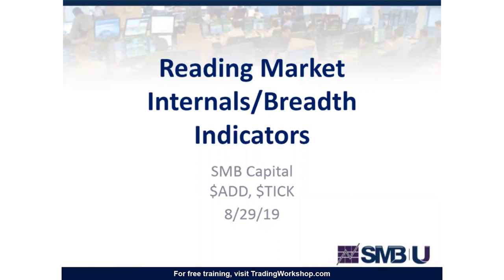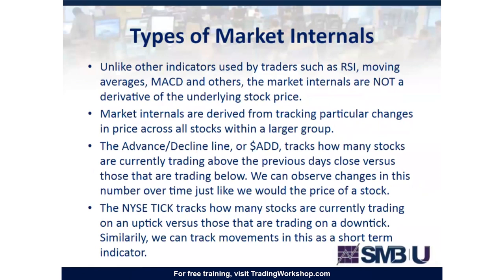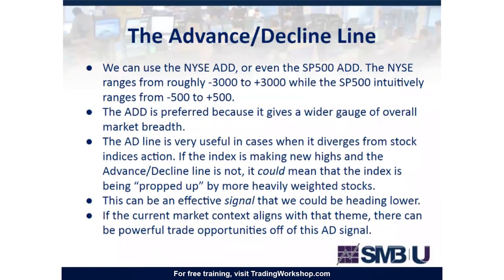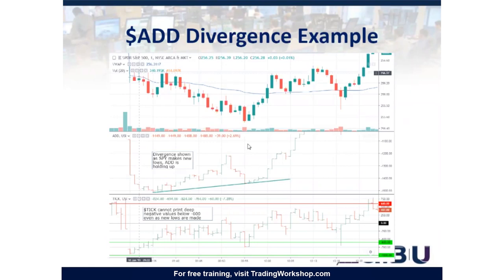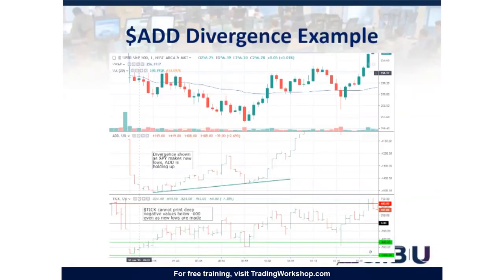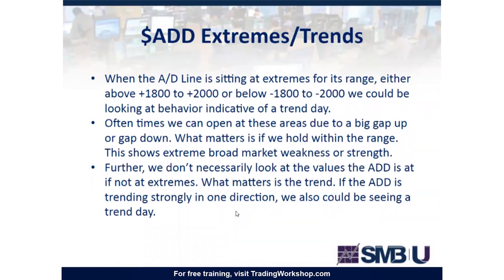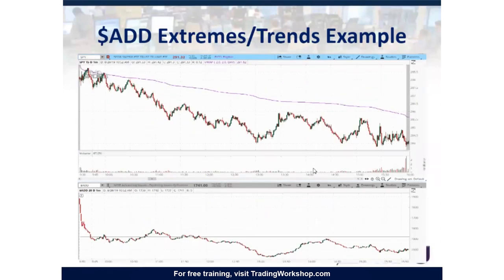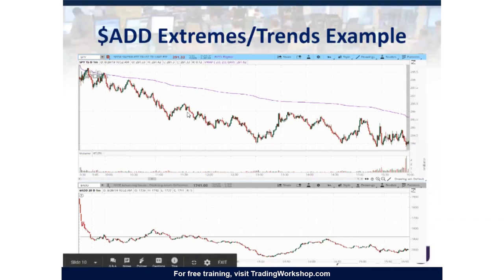How to use $ADD and $TICK to make winning trades in $SPY (part 1)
In this video series we go into detail on how to use $ADD and $TICK to make winning trades in $SPY. In part 1, a SMB Traders discusses how to use the Advance/Decline Line to spot market trends, potential reversals, and divergences.